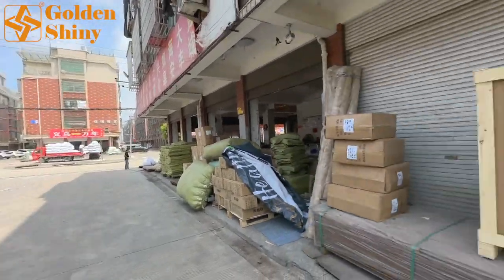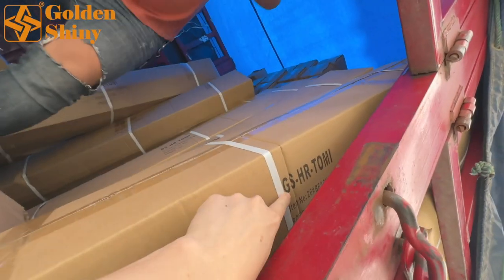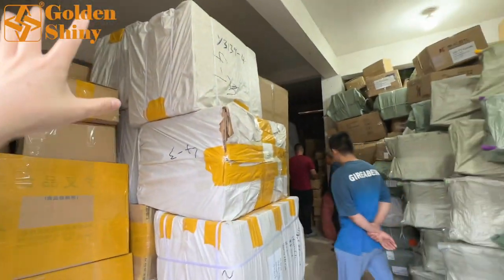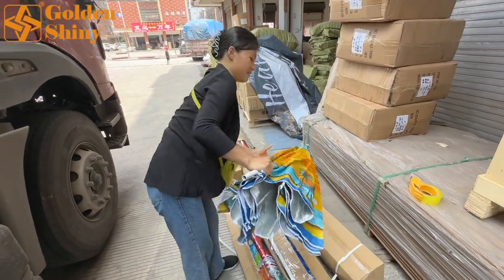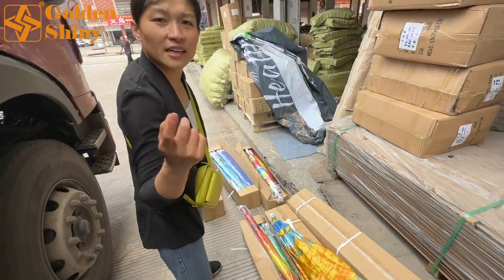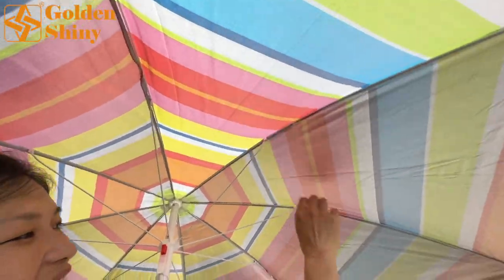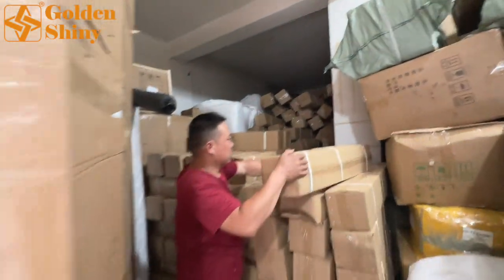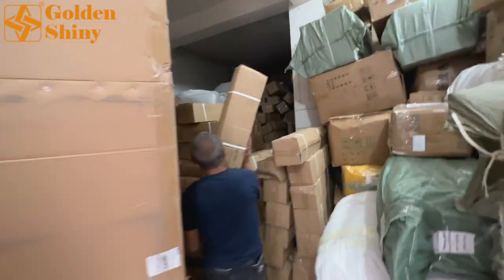Yiwu Agent: Inspect Beach Umbrella Before Shipping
Yiwu Agent | Beach Umbrella | Shipping
▶ This video show how we as Yiwu Agent Inspects Beach Umbrella Before Shipping. Presented by Goldenshiny Trading, As a professional Yiwu market agent . Our one-stop service greatly makes sourcing and importing from the Yiwu market easier and simpler.
▶ Our One-Stop Sourcing Service:
✅ 𝐀𝐢𝐫𝐩𝐨𝐫𝐭 𝐏𝐢𝐜𝐤𝐮𝐩
✅ 𝐌𝐚𝐫𝐤𝐞𝐭 𝐆𝐮𝐢𝐝𝐞
✅ 𝐎𝐫𝐝𝐞𝐫 𝐓𝐫𝐚𝐜𝐤𝐢𝐧𝐠
✅ 𝐐𝐮𝐚𝐥𝐢𝐭𝐲 𝐂𝐨𝐧𝐭𝐫𝐨𝐥
✅ 𝐖𝐚𝐫𝐞𝐡𝐨𝐮𝐬𝐞 𝐅𝐚𝐜𝐢𝐥𝐢𝐭𝐲
✅ 𝐂𝐨𝐧𝐭𝐚𝐢𝐧𝐞𝐫 𝐋𝐨𝐚𝐝𝐢𝐧𝐠
✅ 𝐂𝐮𝐬𝐭𝐨𝐦𝐬 𝐃𝐞𝐜𝐥𝐚𝐫𝐚𝐭𝐢𝐨𝐧
✅ 𝐒𝐡𝐢𝐩𝐩𝐢𝐧𝐠

𝗧𝗶𝗺𝗲 𝗦𝘁𝗮𝗺𝗽
00:00 - Highlight
00:22 - Intro
00:40 - Consolidation
02:45 - Inspection
06:34 - End Screen